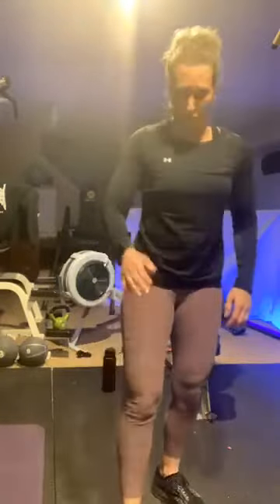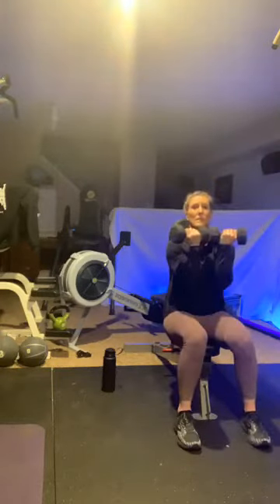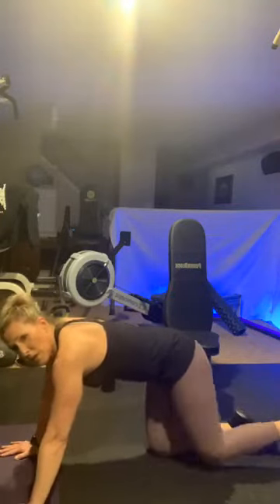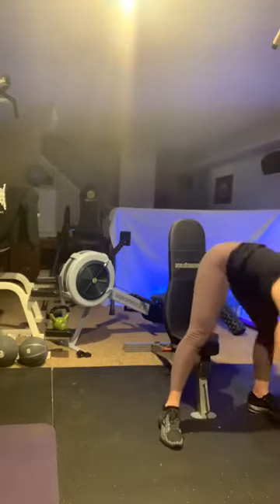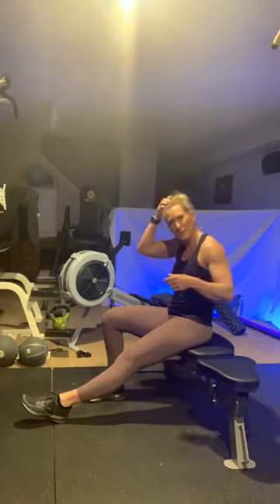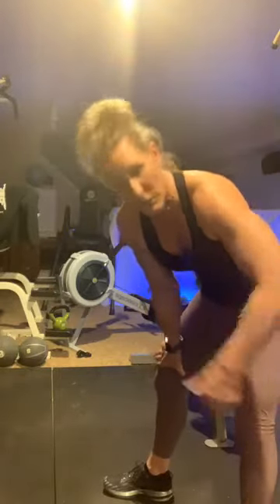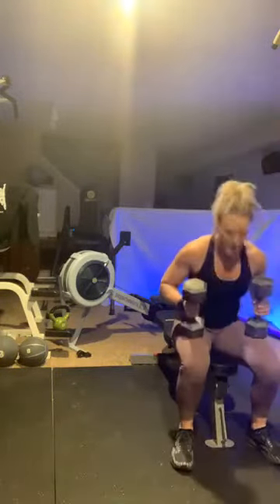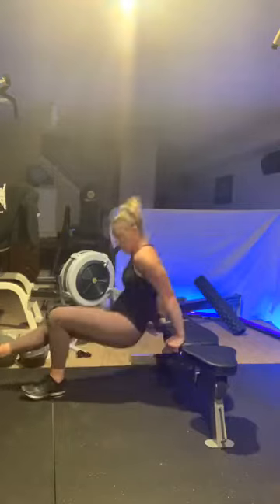April 5, 2020